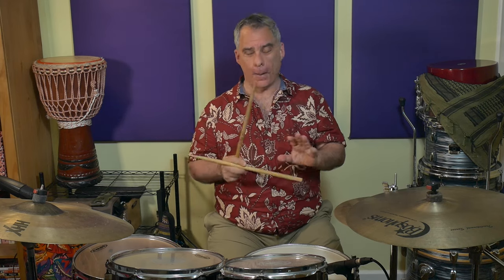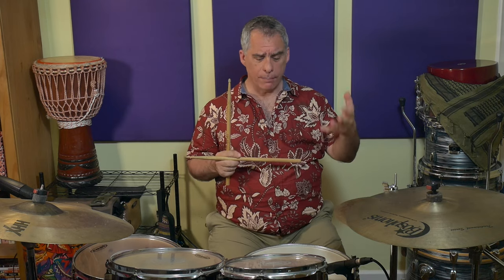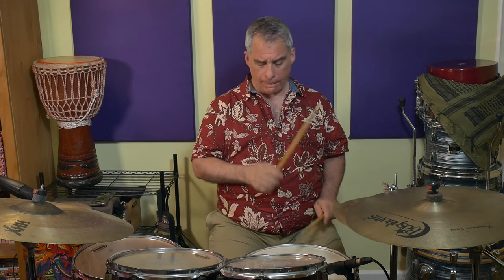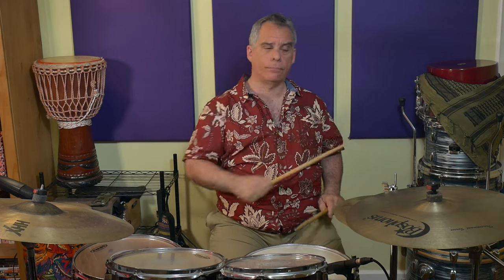Play Couldn't Stand The Weather by Stevie Ray Vaughan on Drums | Chris Layton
Following a viewer request, here's my explanation of the main intro and riff groove for Stevie Ray Vaughan's Couldn't Stand The Weather played by the fabulous Chris Layton.